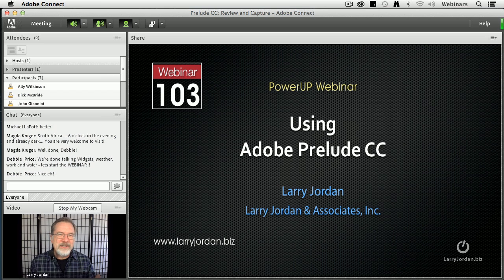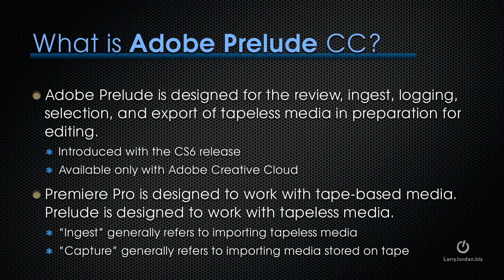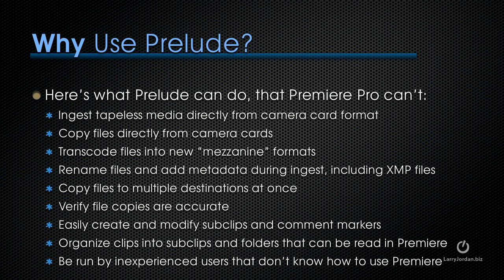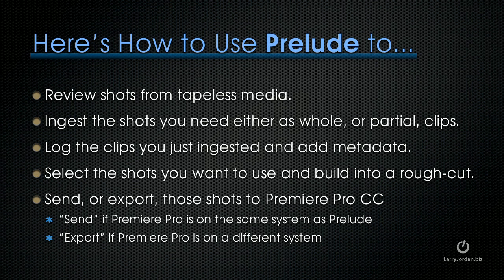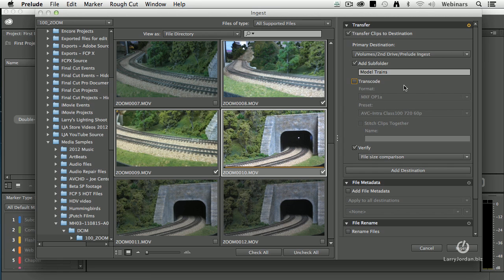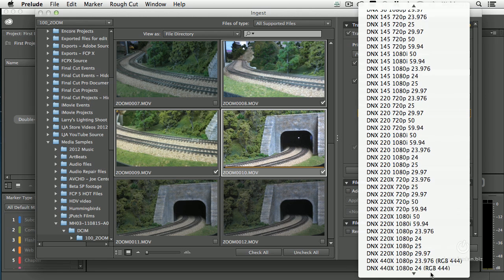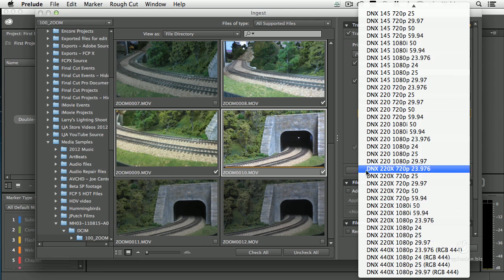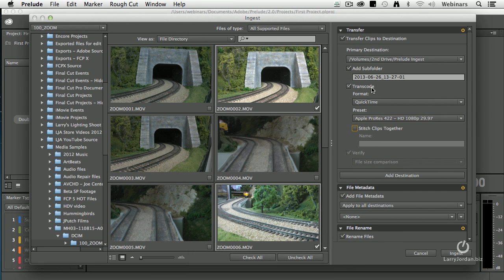Adobe Prelude CC: Transcoding Media Files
- Looking to get acquainted with all of Adobe Prelude's new and improved Creative Cloud abilities? This preview of our "Adobe Prelude CC: Review and Capture" webinar gives you a look at how the newest version of Prelude can be used to log clips, create subclips and comment markers, and much more. For additional information, check out our full "Adobe Prelude CC: Review and Capture" webinar!